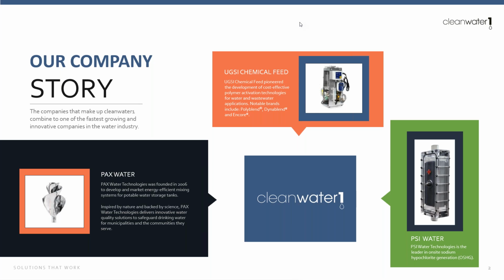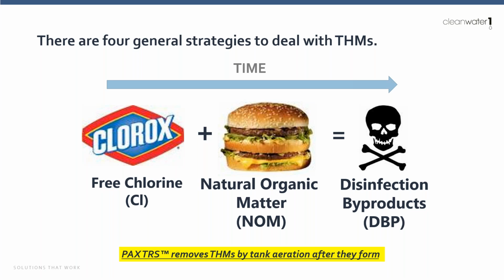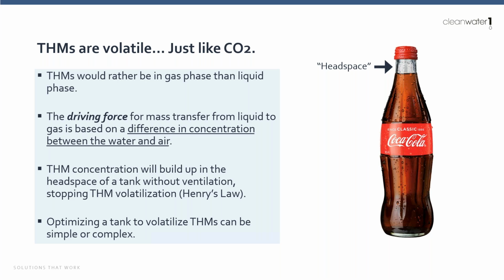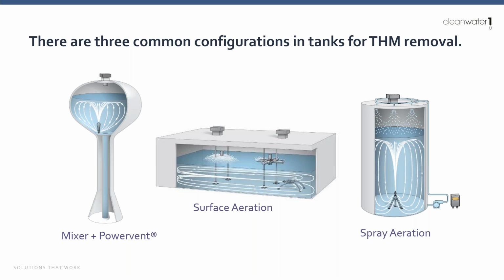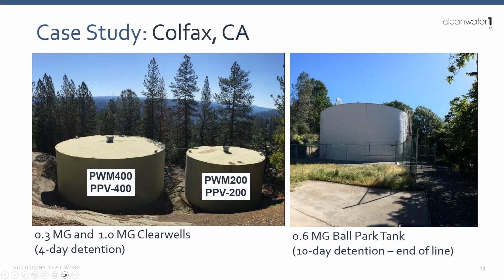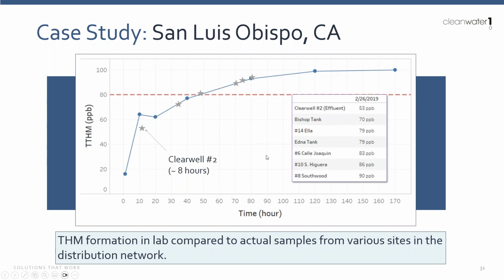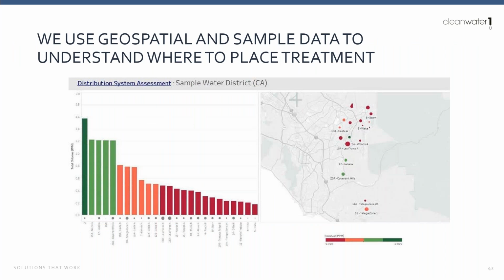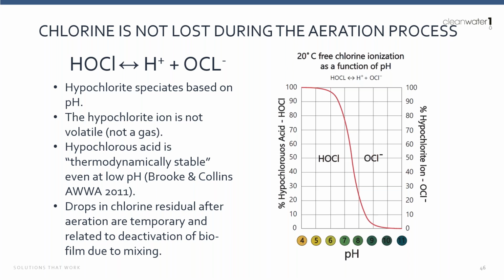Innovative THM Removal Strategies for Drinking Water Utilities